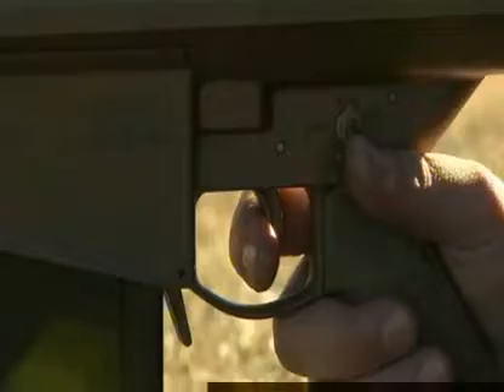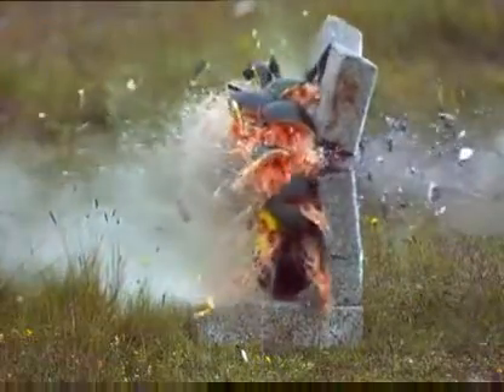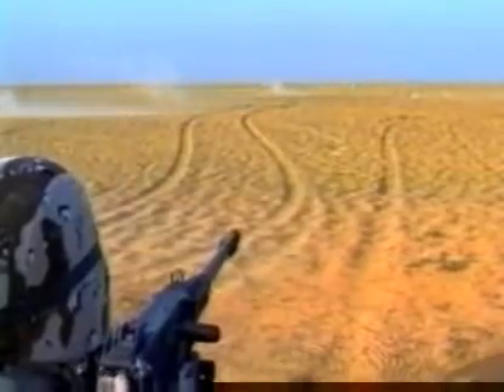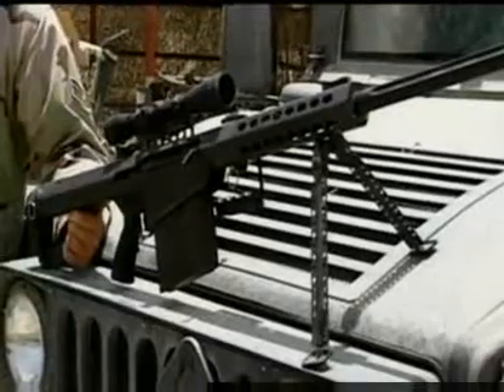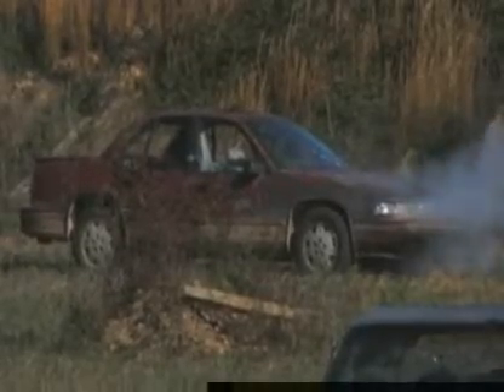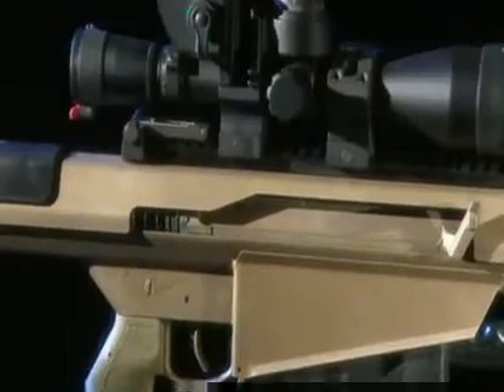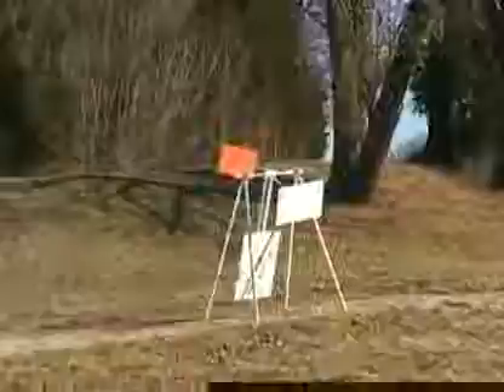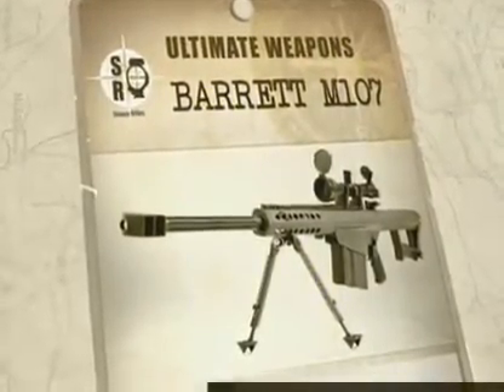Barrett M107 Featured In Ultimate Weapons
The Barrett M107 was inspired by the 50. cal Browning. The reason for the M107 being born was due to the pure size of the browning. The browning was to big to carry around, so Barrett created a semi automatic 50. cal sniper.